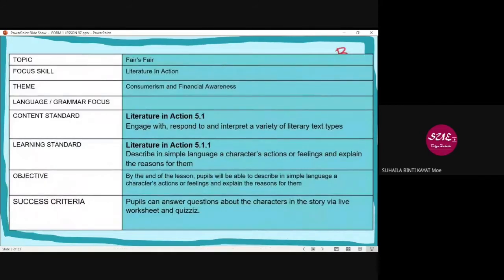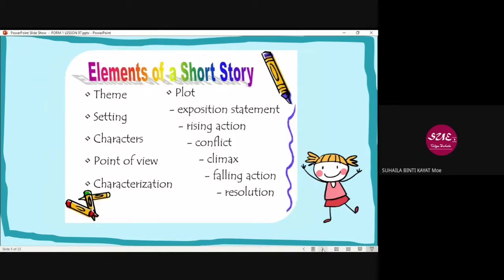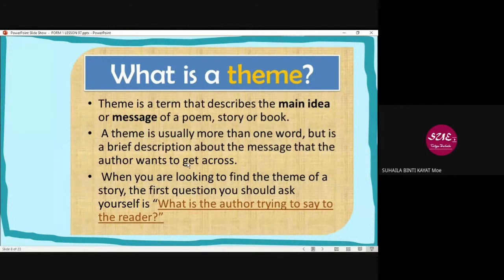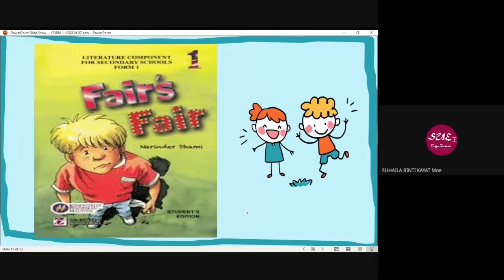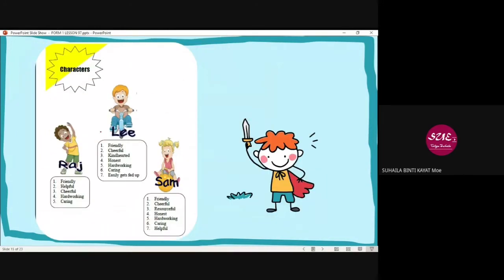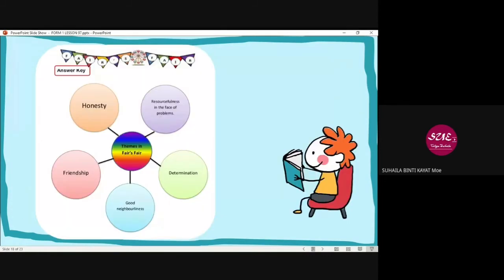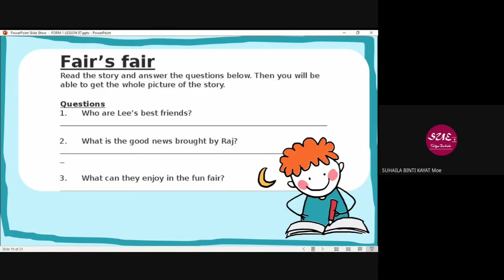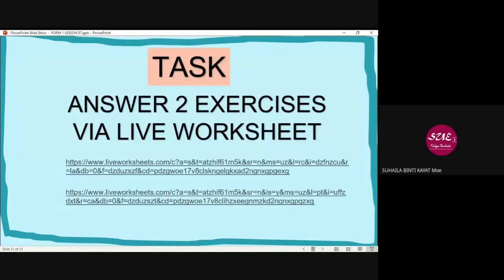FORM 1:LESSON 97 LITERATURE IN ACTION